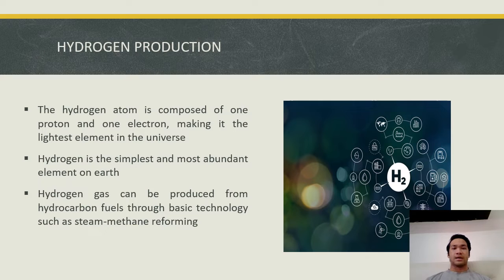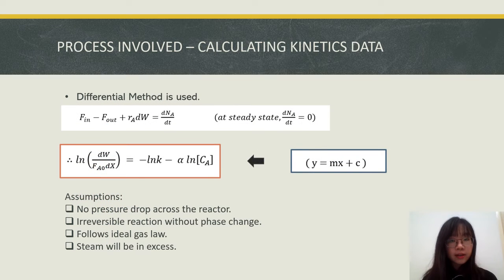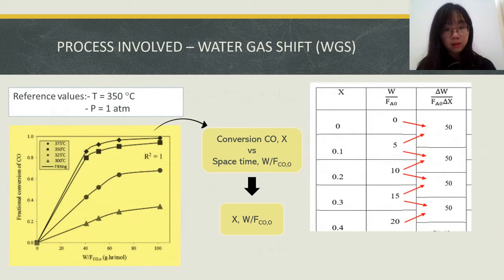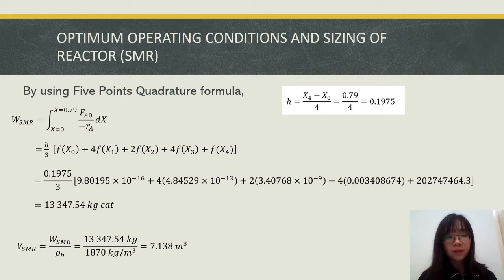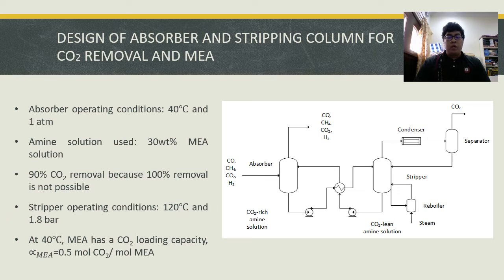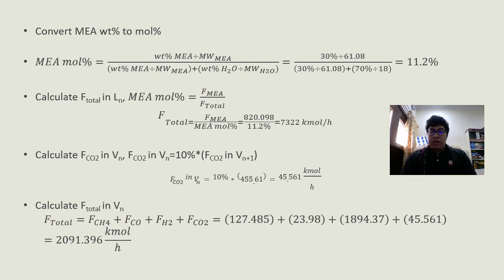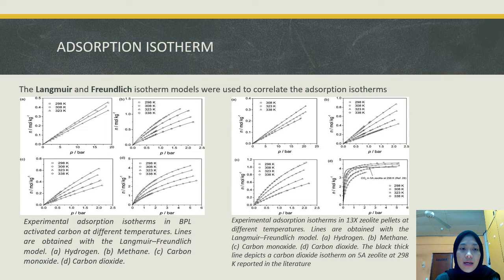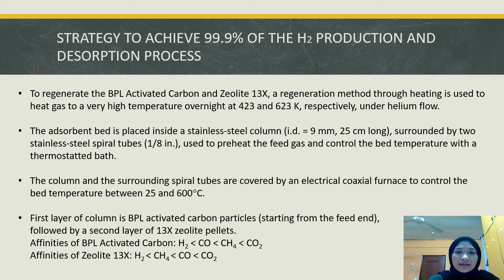Integrated Project Video Presentation G4-F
Chemical Engineering, UTP